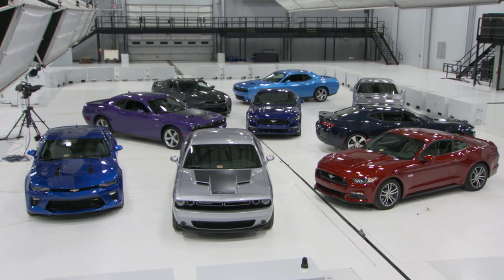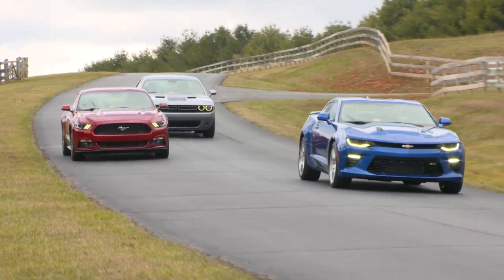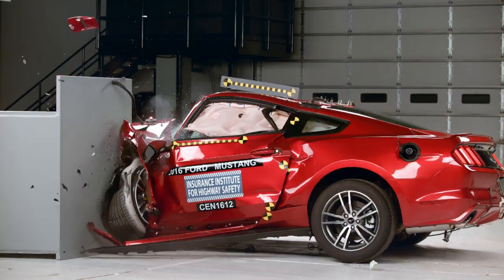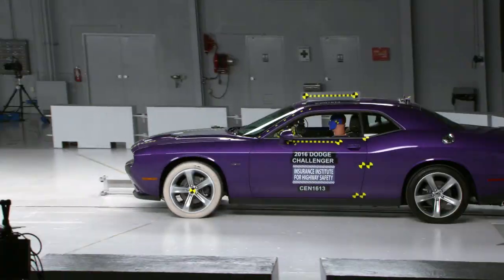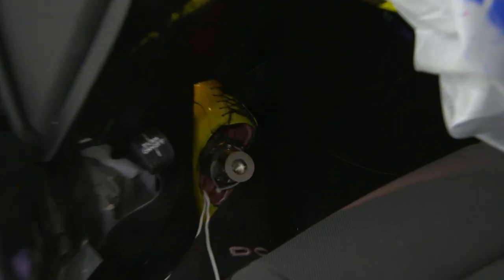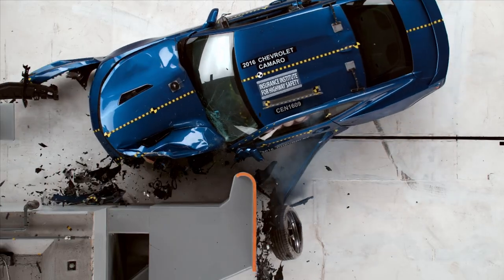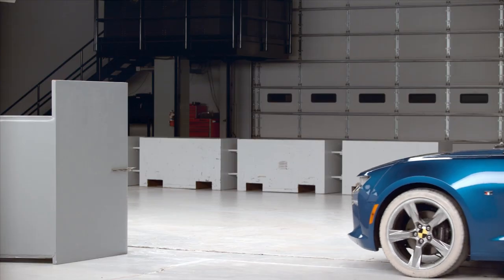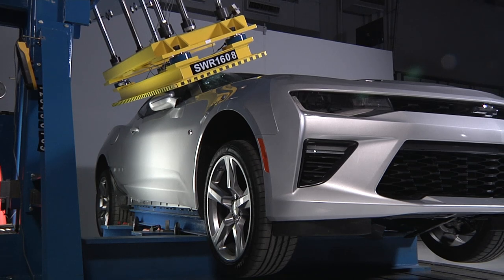IIHS Muscle Car Crash Test Explanation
IIHS explains the performance of the 2016 Chevrolet Camaro, Dodge Challenger, and Ford Mustang in the agency's latest round of crash tests.